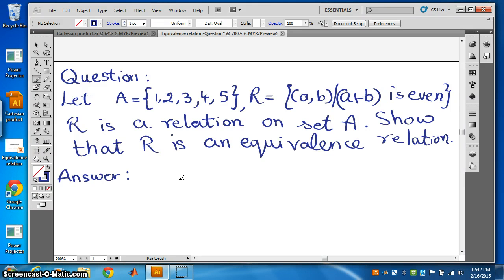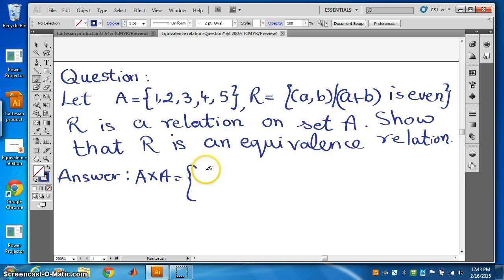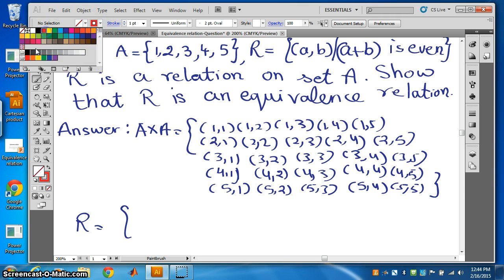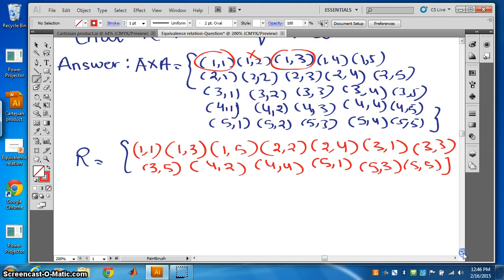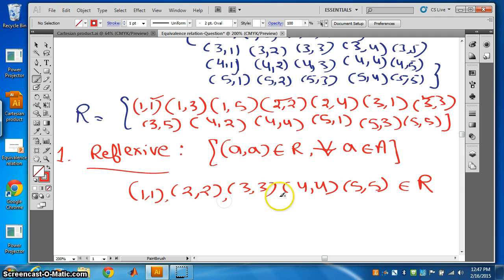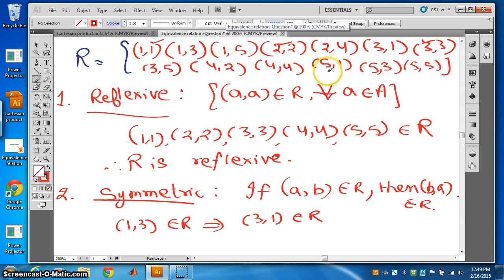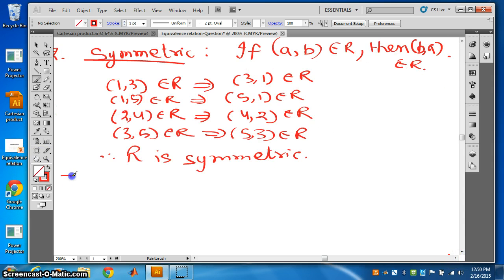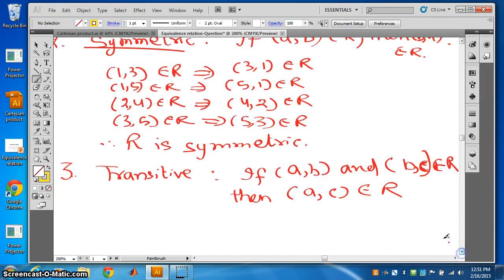Example on Equivalence relation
In Transitive relation take example of (1,3)and (3,5)belong to R and also (1,5) belongs to R therefore R is Transitive.